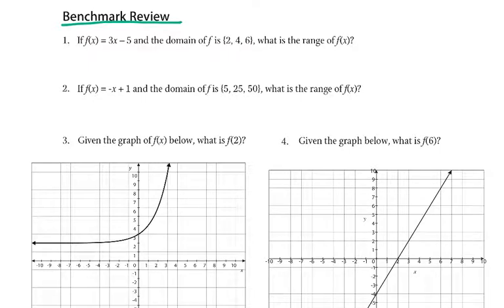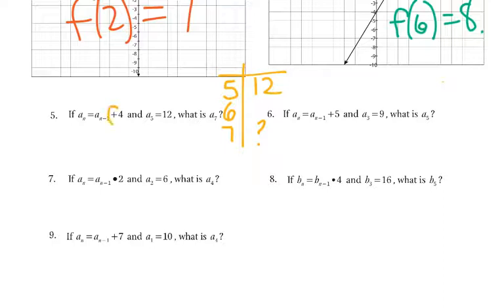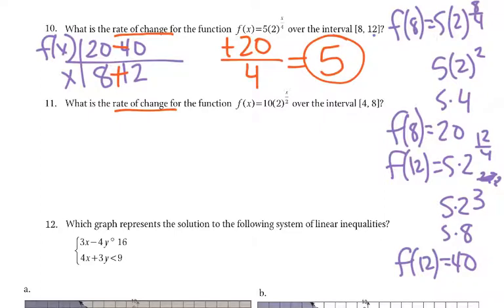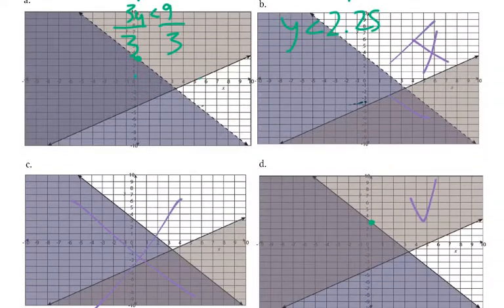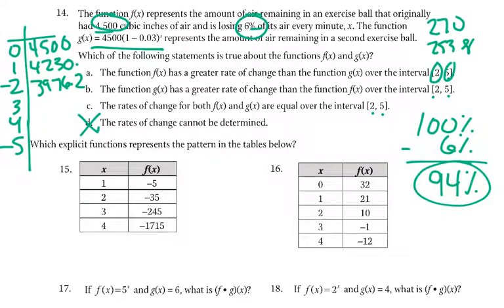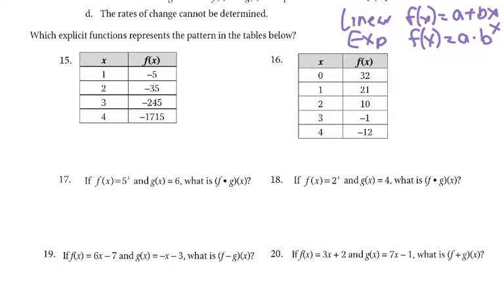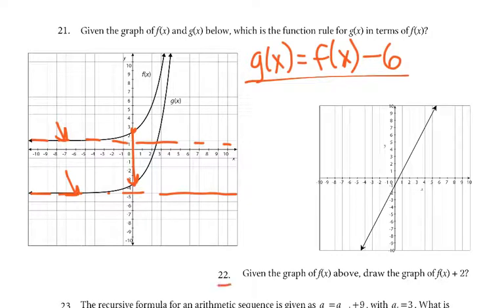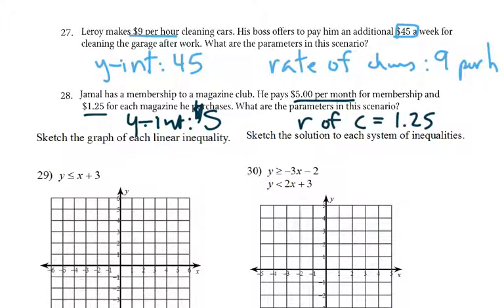Math 1 Unit 2 Benchmark Review part 1